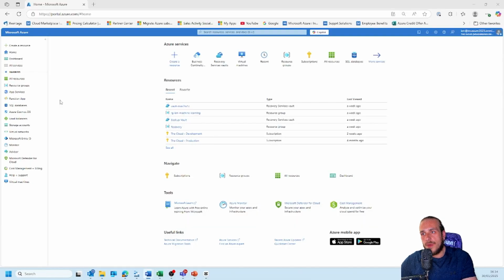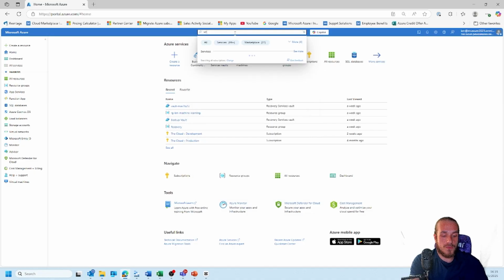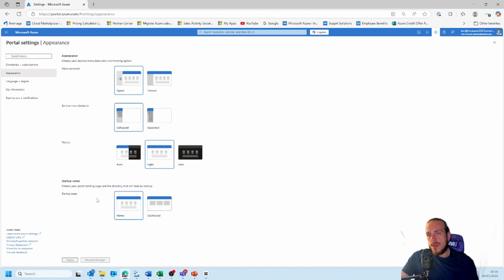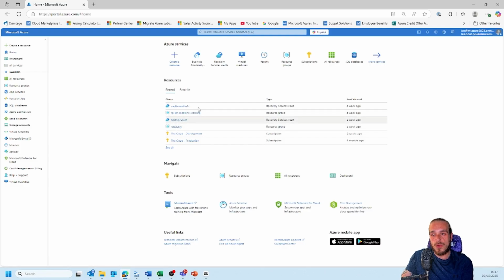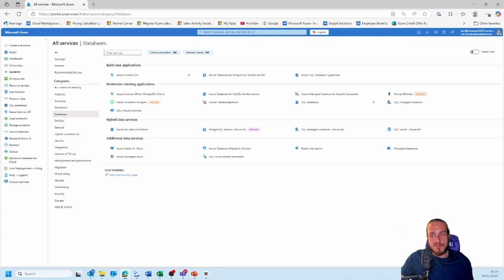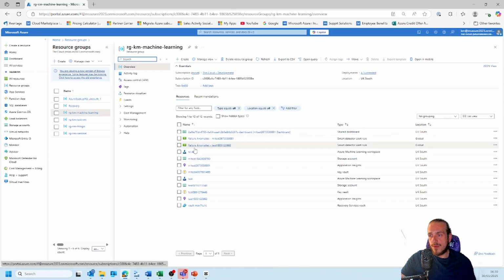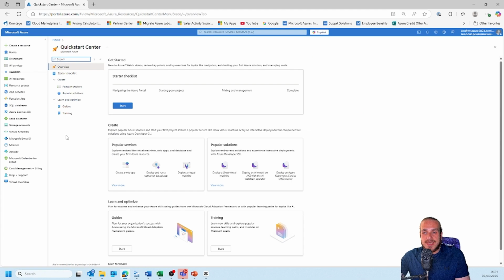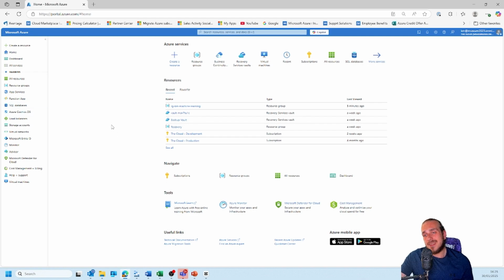Cloud Confident Episode 1 | Getting started with Microsoft Azure with Kane Mullings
In this episode, we’ll guide you through the Azure portal, show you how to set up your first resources, and explore the essential tools and services you need to begin your cloud journey with confidence.

Whether you're brand new to Azure or just need a refresher, this quick-start guide covers:

✅ Creating your Azure account
✅ Navigating the Azure portal
✅ Understanding resource groups
✅ Accessing powerful tools like Cloud Shell
✅ Using the Azure Quickstart Center

🎯 By the end of this video, you'll be ready to take your first steps into the cloud — with confidence.